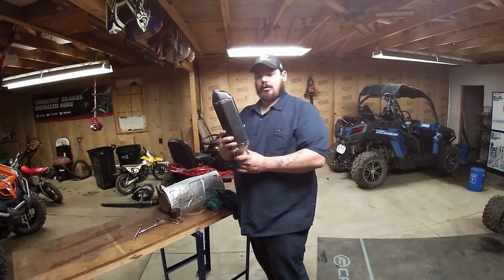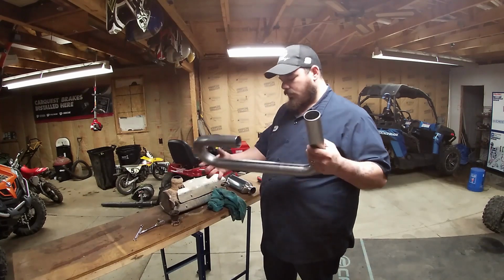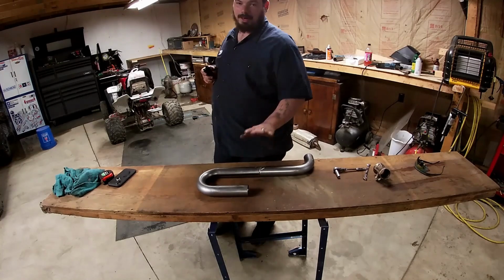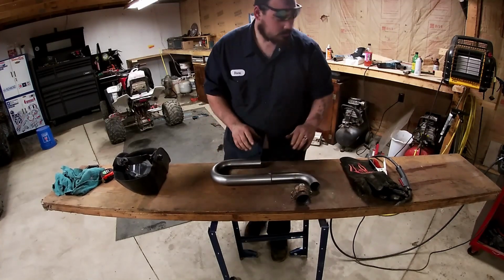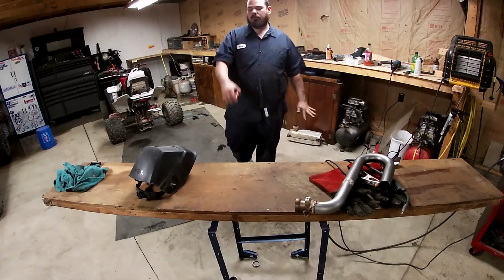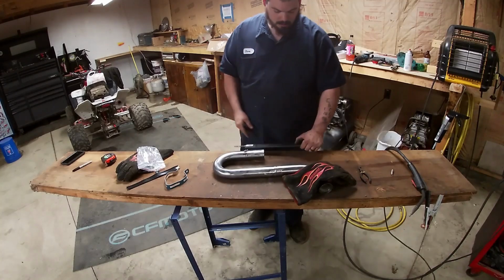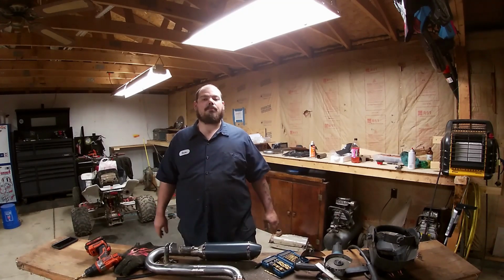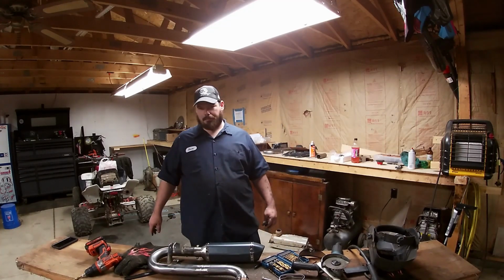Custom Exhaust How to. CF Moto ZForce 800ex and trail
In this video i show you how cheap and easy it is to make a custom exhaust. Click that bell so you dont miss another Video...

Combo Exhaust Pipe Mandrel Bend/Header Tubing, 2 Inch, Pair

Exhaust Muffler Carbon Fiber 1.5-2"Inlet with Removable DB Killer for Street/Sport Motorcycles and Scooters with 38-51mm Diameter Exhaust Pipes